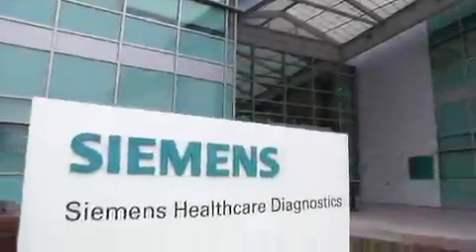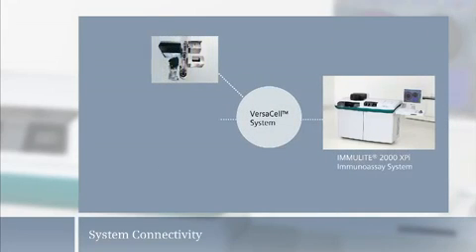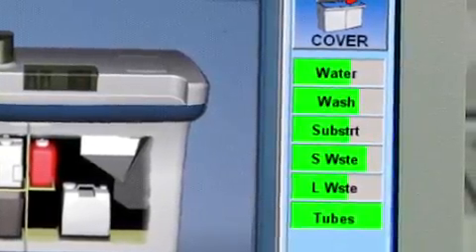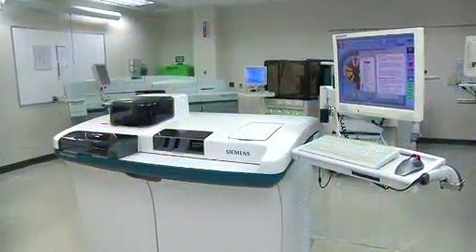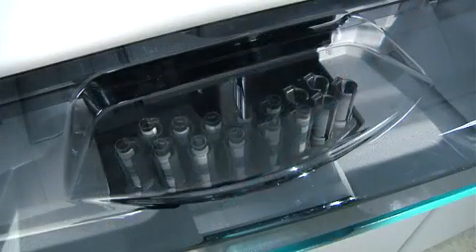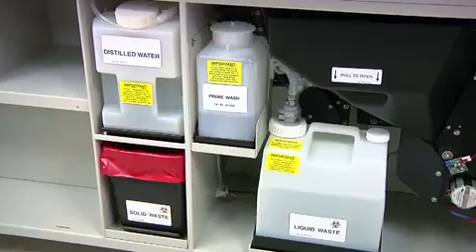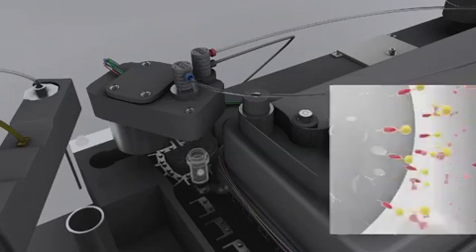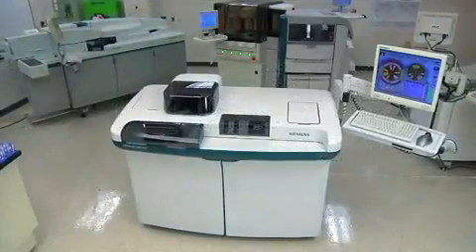Diagnostics Immulite 2000 Mobile